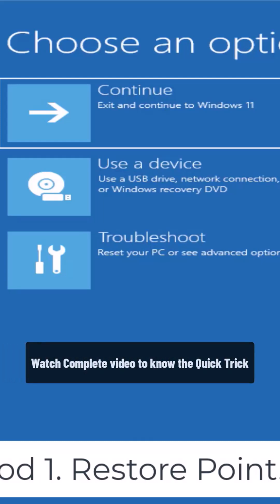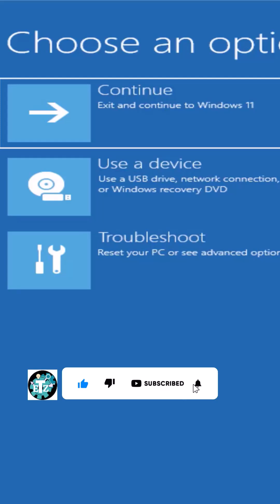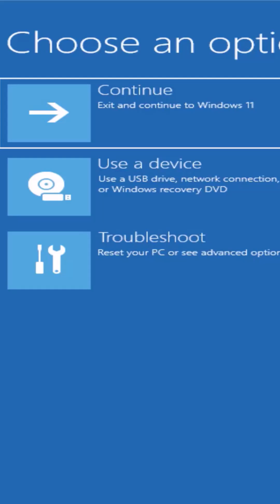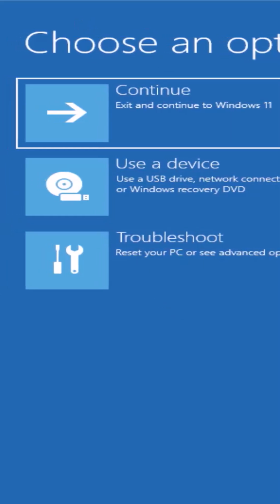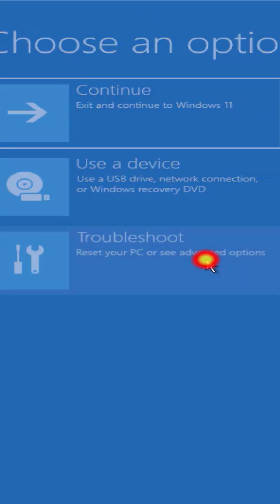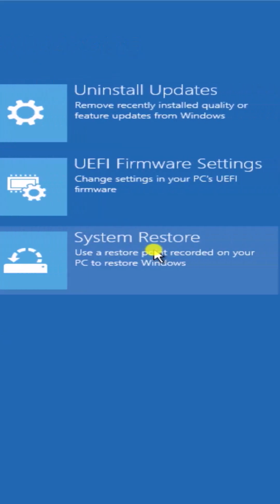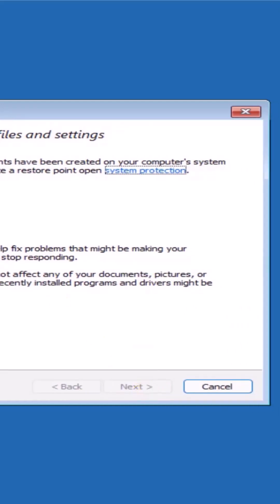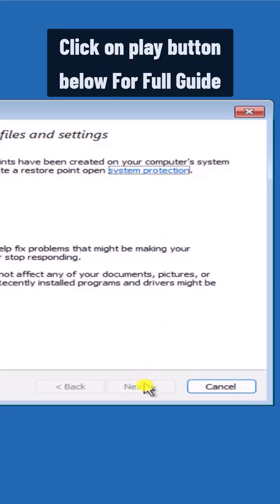How To Fix Windows 11 Error ( Quick Step ) | How To Fix Blue Screen Error in Windows 11?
Are you looking to fix windows 11 error or need an error code fix? In this video, we cover solutions for the srttrail.txt error fix and step-by-step methods to fix srttrial.txt fix problems. If you’re wondering howt to fix startup issues, this guide will also help you fix windows 11 error code and show you how to fix windows 11 error code properly.

We also explain how to solve the windows 11 startup problem, fix blue screen, and guide you on how to fix blue sceen and how to fix black screen issues. You’ll learn how to troubleshoot blue screen error code, understand what are the methods you to fix blue screen, and finally how to fix bsod effectively.

How To Fix Windows 11 Error ( 2025 ) | How To Fix Blue Screen Error in Windows 11?

How To Fix Windows 11 Errors ( 2025 ) | How to Fix Blue Screen of Death on Windows 11?

How To Fix The Error 0xc0000022 On Windows 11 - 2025 | The Application Was Unable To Start Correctly